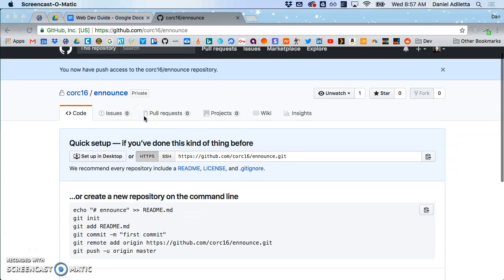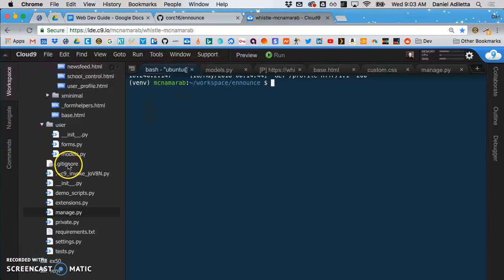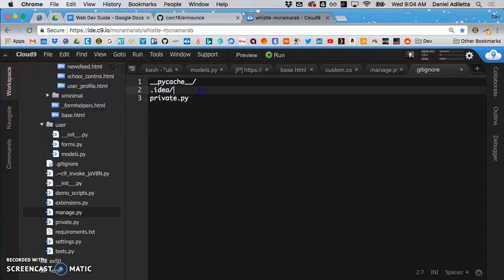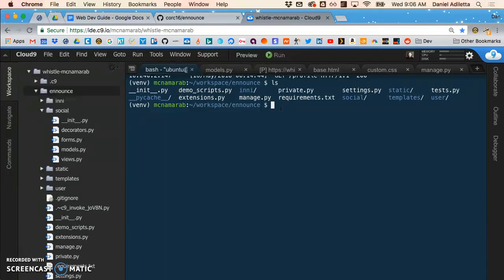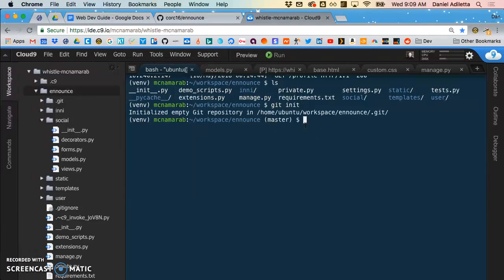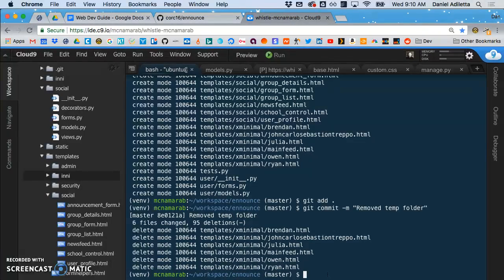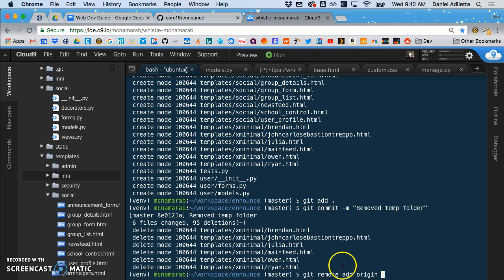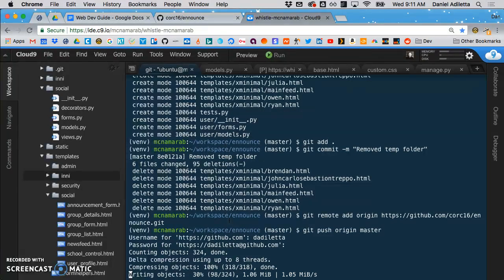Web Dev #10.01 - GIT commit